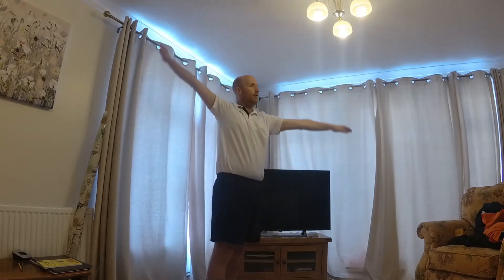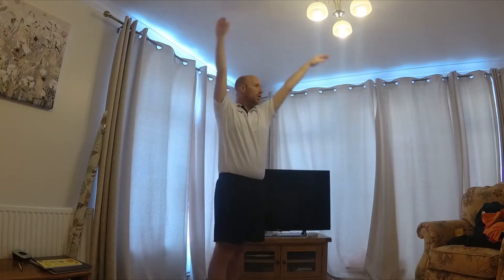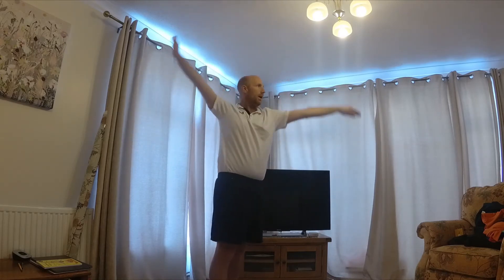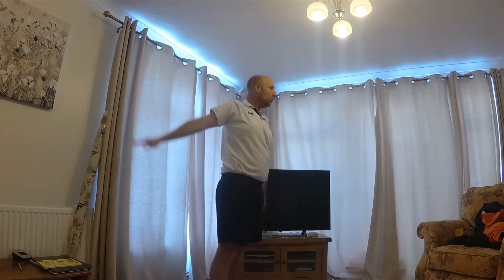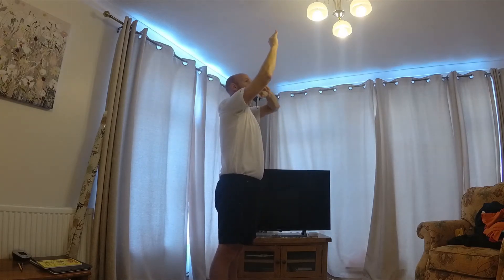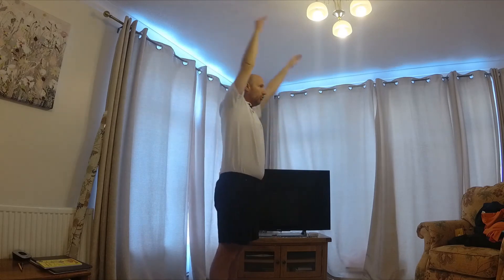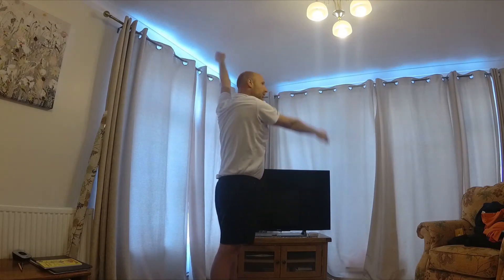Coordination Alternate Arms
Short and simple Agility, Balance and Coordination tasks that can be completed at home.